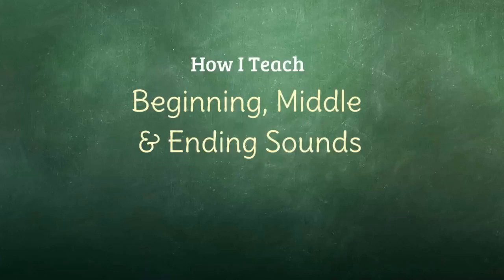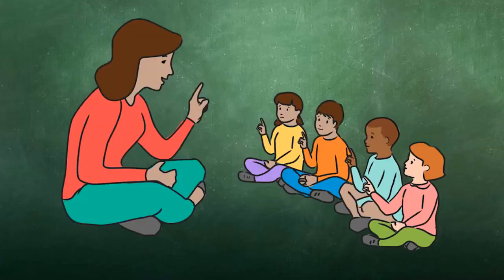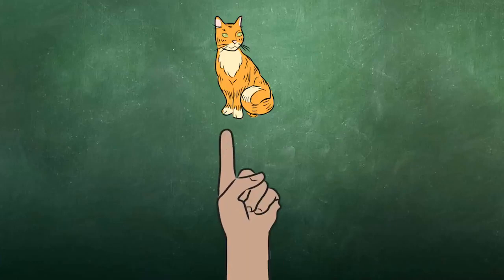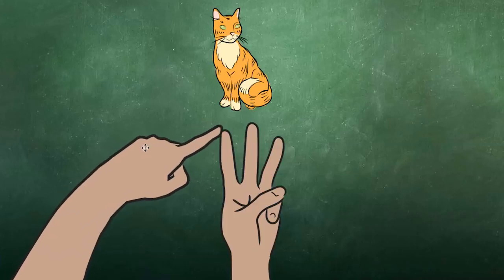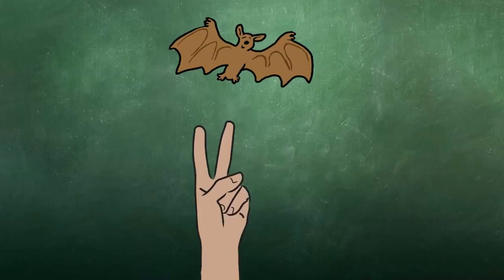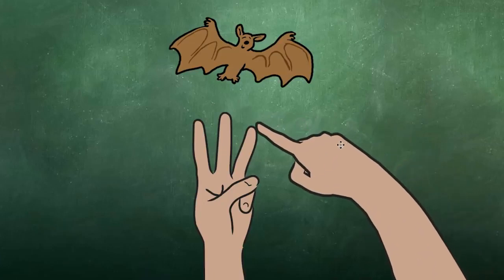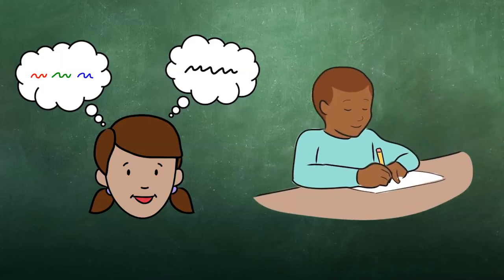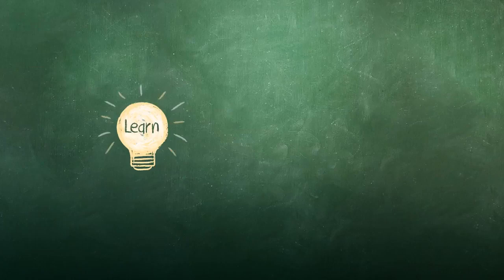How to teach reading with CVC pattern?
Reading CVC pattern